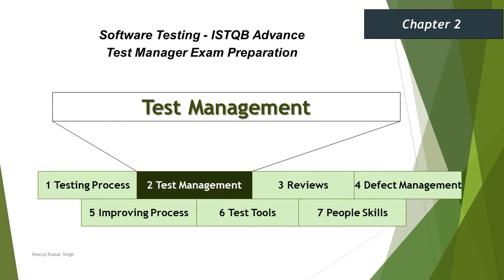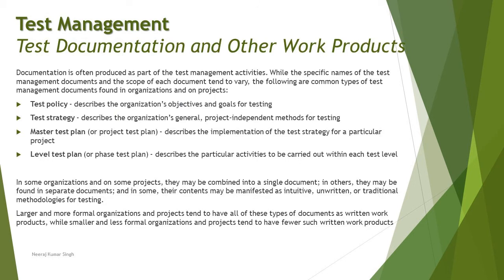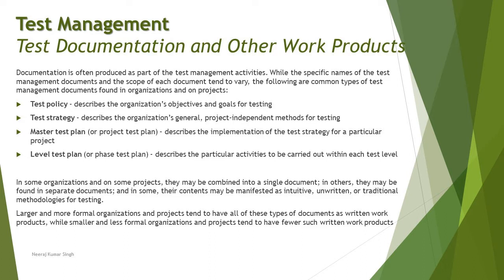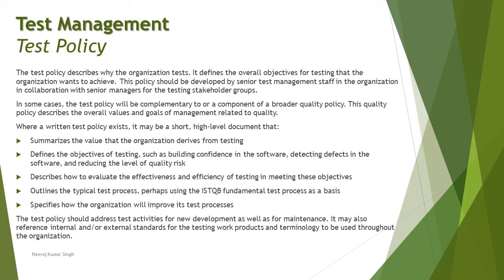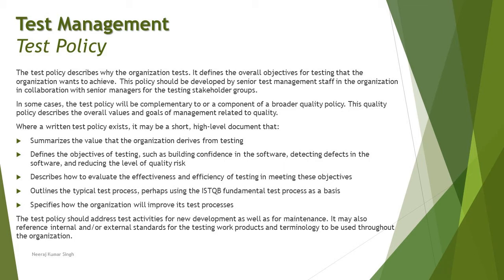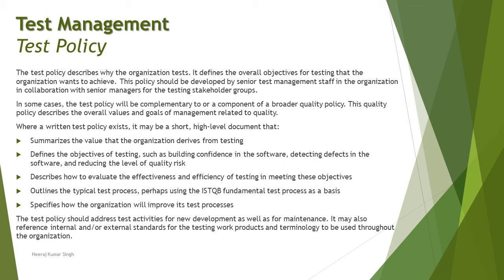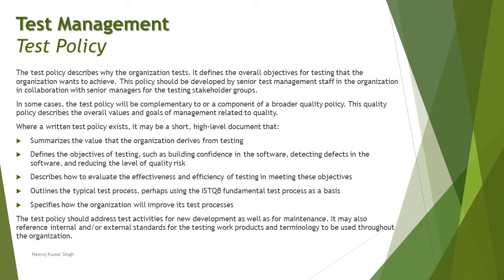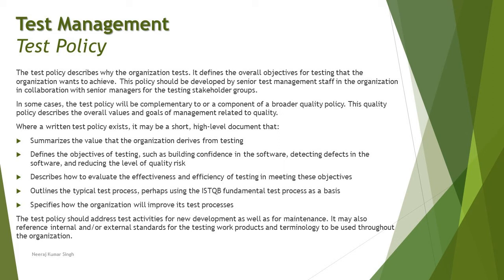ISTQB Test Manager | 2.4.1 Test Policy | 2.4 Test Documentation & Work Products | ISTQB Tutorials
Hello Friends,

This tutorial will drive individuals about the 2.4.1 Test Policy under 2.4 Test Documentation & Work Products for Test Prioritization and Effort Allocation of Chapter 2 - Test Management of ISTQB Advance Test Manager Certification of ISTQB Examination.

Test Management,
Test Documentation,
Test Work Products,
Test Policy,